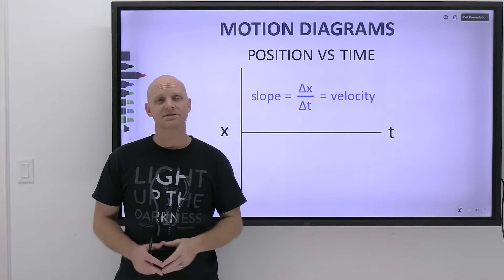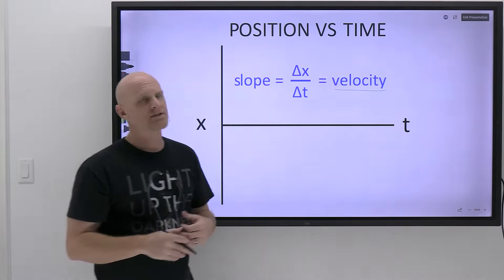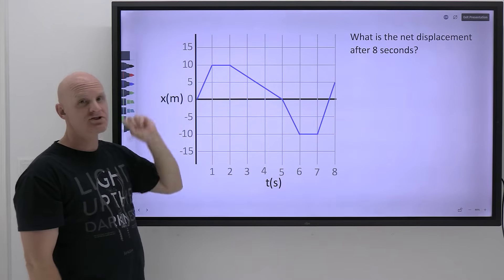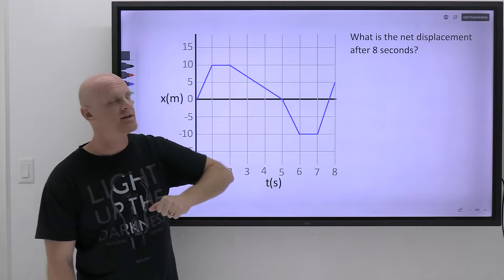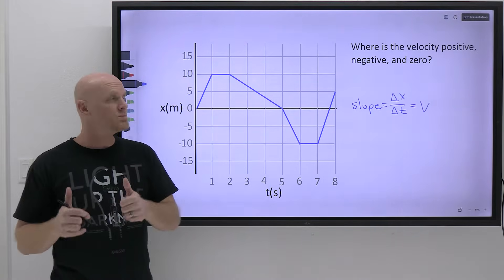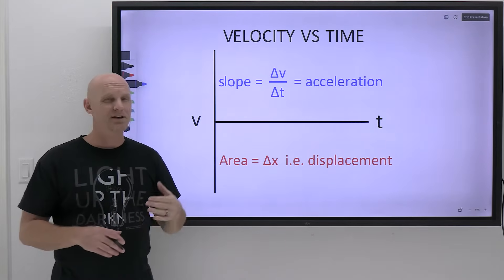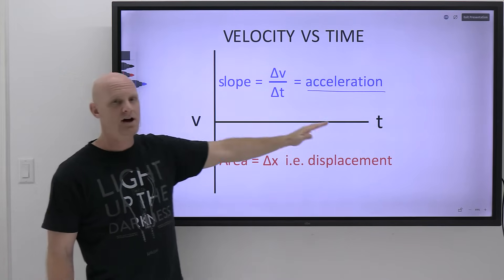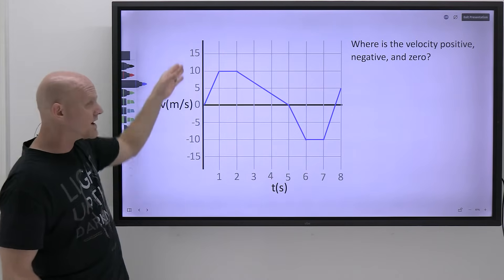2.4 Motion Time Graphs | General Physics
Chad provides a comprehensive lesson on Physics Motion Graphs.  The lesson begins with Position vs Time Graphs in which an object's position is plotted on the y-axis and can be used to find displacement.  Additionally, the slope of a Position vs Time graph is equal to instantaneous velocity.  Chad provides a Position vs Time Graph example and demonstrates how to answer a series of practice questions for it.

Chad then moves on to Velocity vs Time Graphs in which an object's velocity is plotted on the y-axis.  The slop of a Velocity vs Time graph is equal to acceleration, and the area under the curve is equal to displacement.  Chad provides a Velocity vs Time graph example and demonstrates how to answer a series of practice questions for it.

Finally, Chad introduces Acceleration vs Time Graphs.  Students will not likely be performing calculations with Acceleration vs Time graphs, but should recognize what such a graph would look like for three different situations:  constant velocity (i.e. acceleration equal to zero), constant acceleration, and varying acceleration.  Chad presents Acceleration vs Time graph examples for all three of these cases.

00:00 Lesson Introduction
00:45 Position vs Time Graph
06:43 Velocity vs Time Graph
17:41 Acceleration vs Time Graph